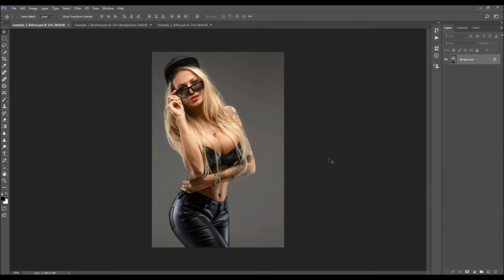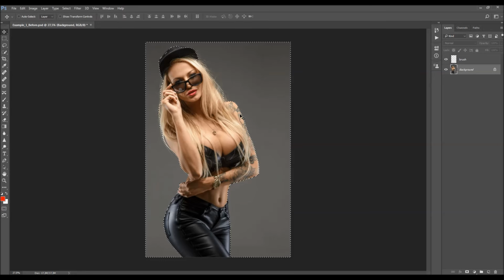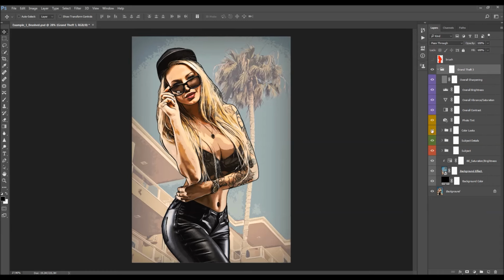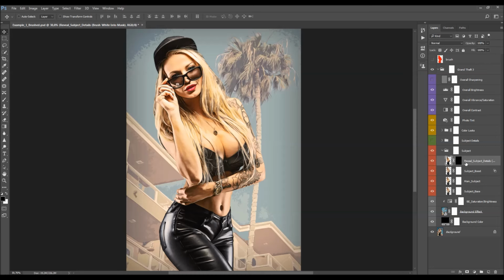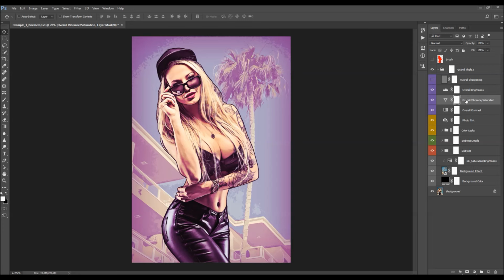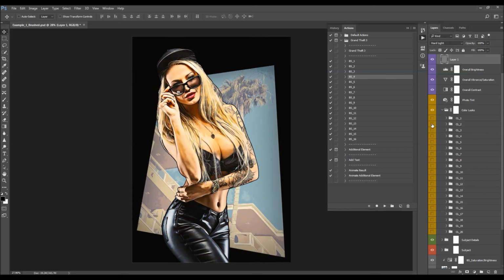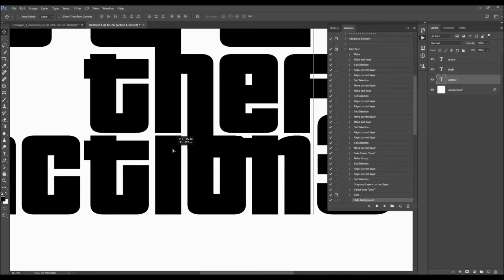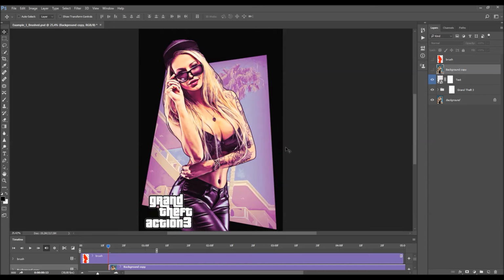Grand Theft 3 Animated Photoshop Effect | Adobe Photoshop Tutorial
Grand Theft 3 Photoshop Action
Create cartoon effect, inspired by GTA effect art style from your photos with no work at all! Open your photo, simply brush over your subject and just play the action. It’s really that simple! Using the GTA Photoshop action you can now transform your photos into GTA art style in no time!

The action will do all the work for you, leaving you fully layered and customizable results that you can further modify. Every element is a single layer. There are 16 background shapes, add more elements to the design, GTA text effect using your own text and animate results actions included. The action will also create 20 color looks that you can choose from.

Features:
- 16 background shapes actions included.
- Add more elements with GTA effect action included.
- GTA text effect action included.
- Animate the results action included.
- 25 preset color looks included.

Compatibility:
The action is tested and working in Photoshop (English versions) CS6, CC, CC 2015.5, CC 2017, CC 2018, CC 2019, CC 2020+ (with the ‘Oil Paint’ filter available).